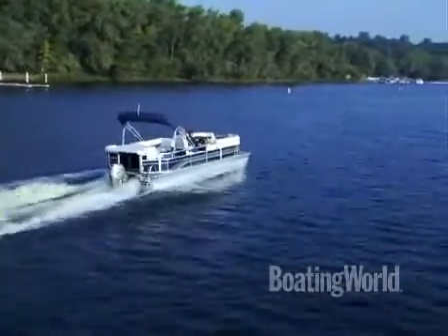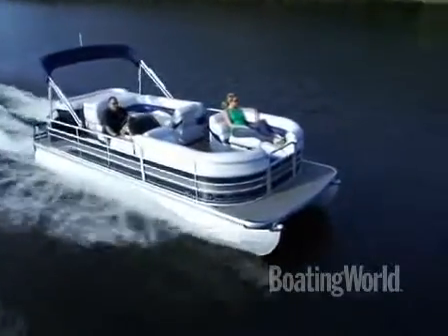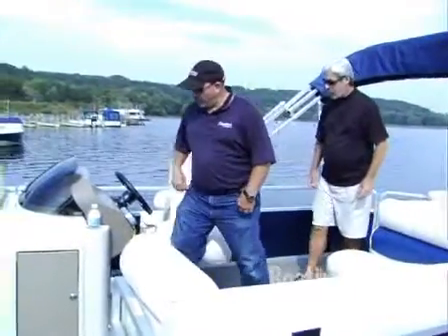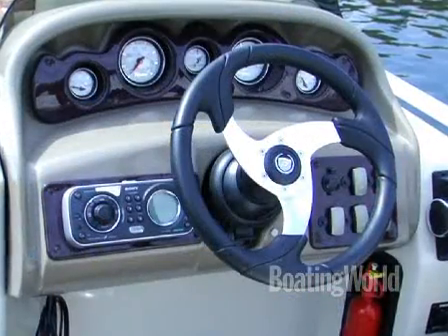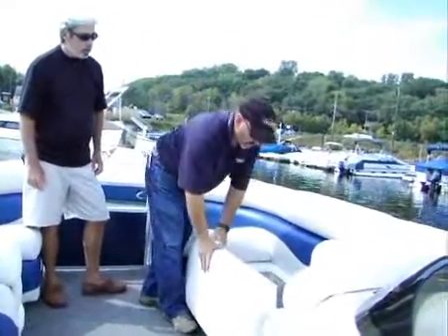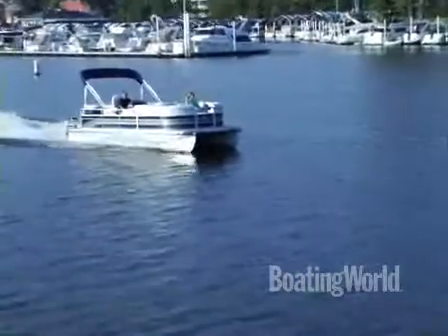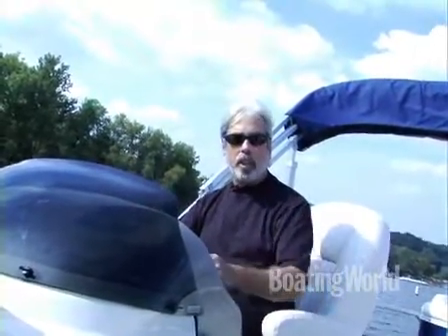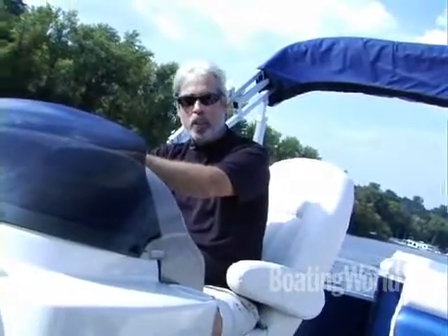Premier 225 SunStation LTD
Alan Jones, executive editor for Boating World Magazine walks through the new Premier 225 SunStation LTD.